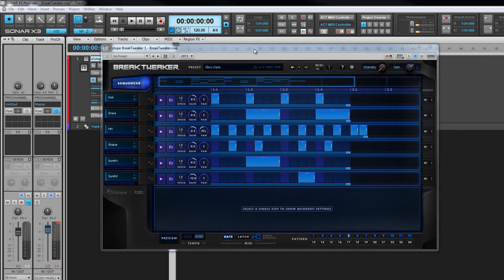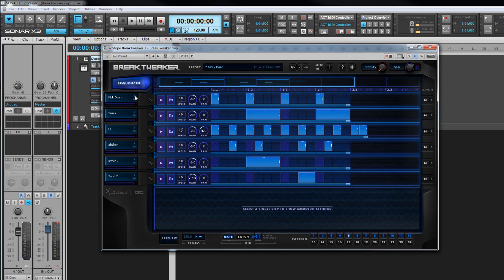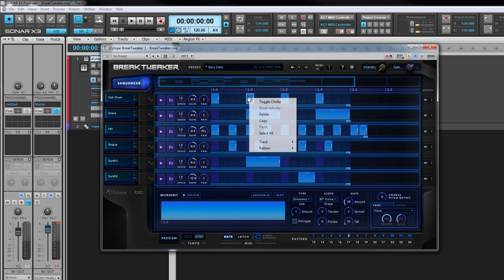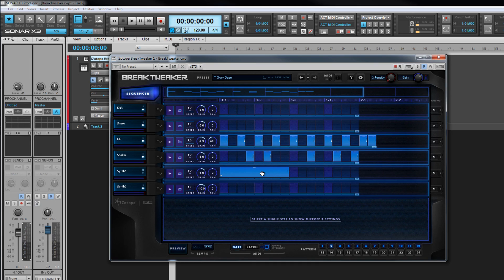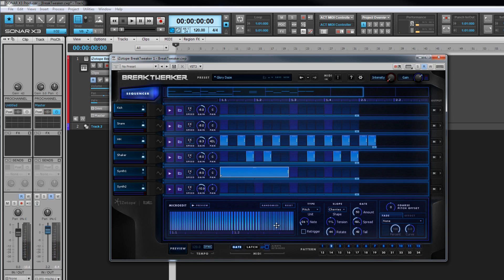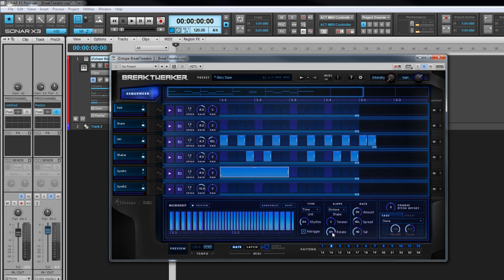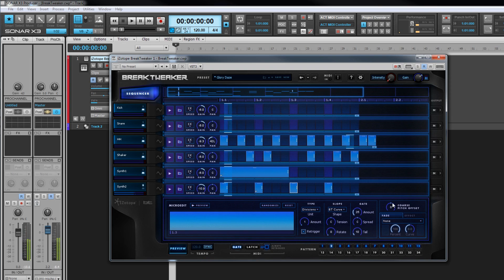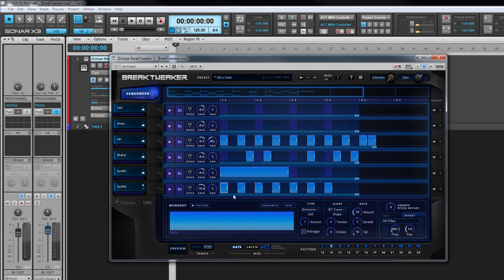SWA Complete iZotope BreakTweaker (5/5)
In this video Karl Rose takes an in depth look at the new ground breaking virtual instrument from iZotope, BreakTweaker.

You'll discover what it is, as well as what it does and how to use it.

After we have a quick tour of the interface and presets there's an in depth look at Sound Generation, both sample and synth based.  All of the controls are fully explained in an easy to understand way.

The modulation capabilities are fully explained as are envelopes and LFOs, what they are and what they do.  Envelope AHDSR phases are explained and demonstrated, as well as how to apply them.

Finally the sequencer page gets the "Complete" treatment including using the micro editor and its controls.

iZotope's BreakTweaker - fully explained in the SWA Complete BreakTweaker.